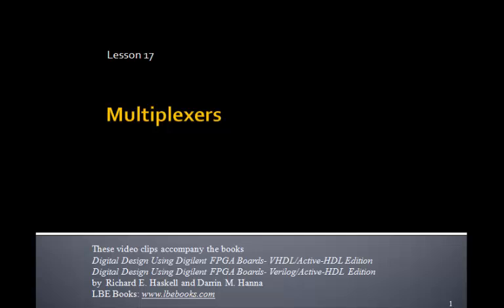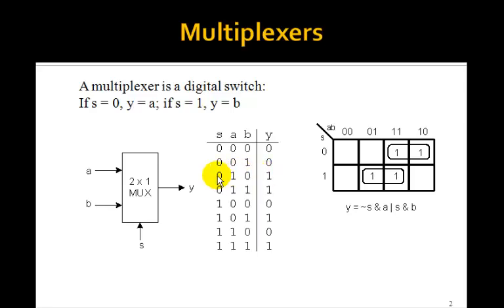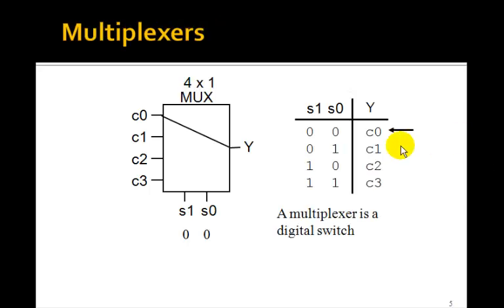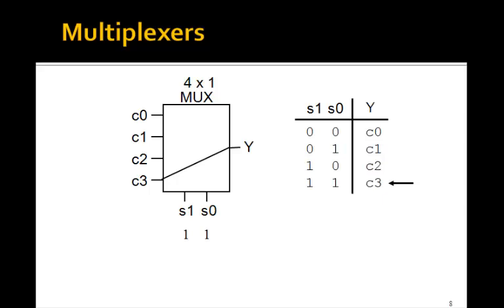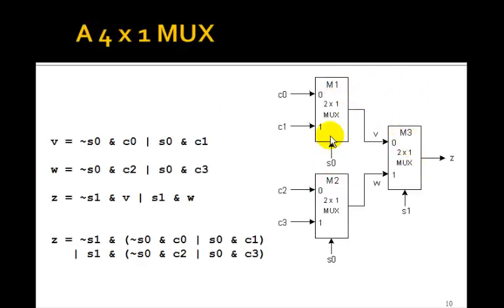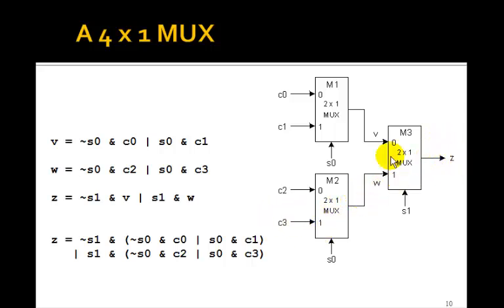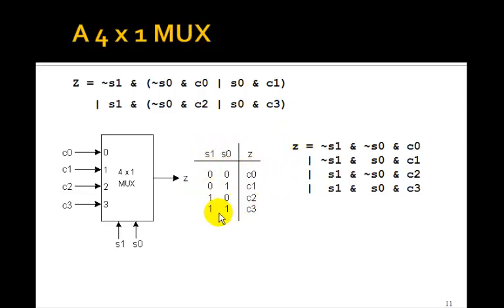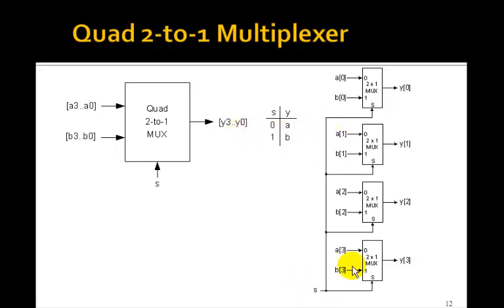Lesson 17 - Multiplexers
This tutorial on Multiplexers accompanies the book Digital Design Using Digilent FPGA Boards - VHDL / Active-HDL Edition which contains over 75 examples that show you how to design digital circuits using VHDL, simulate them using the Aldec Active-HDL simulator, and synthesize the designs to a Xilinx FPGA.  for more information or to purchase this inexpensive, informative, award winning book.